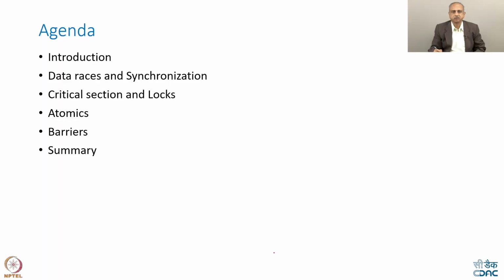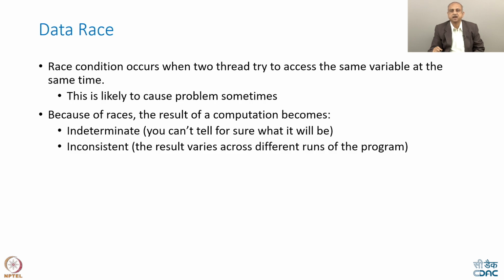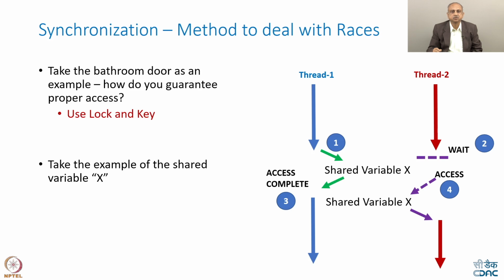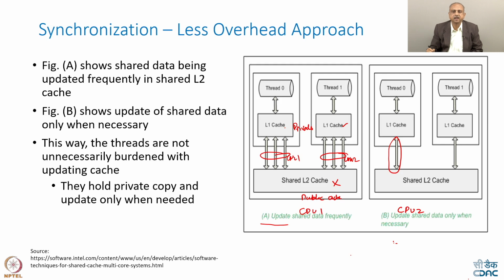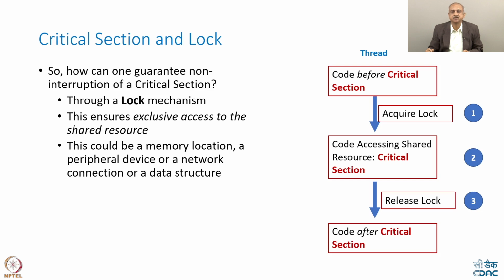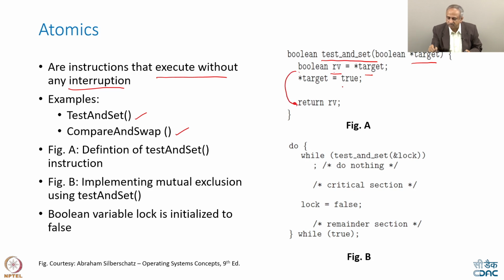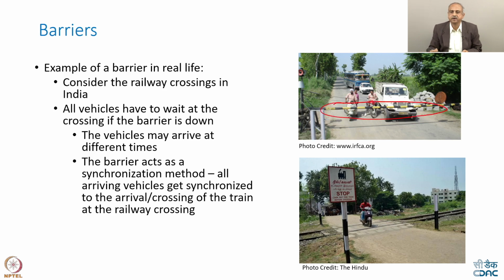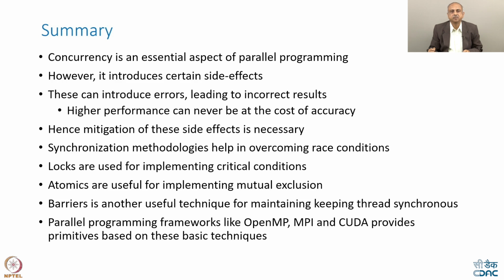Week 2: Lecture 6: Concurrency and Synchronization in Parallel Programming:Techniques and Frameworks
Concurrency and Synchronization in Parallel Programming: Techniques and Frameworks